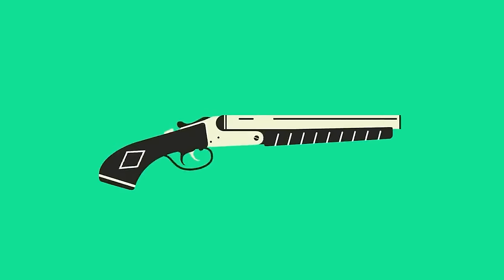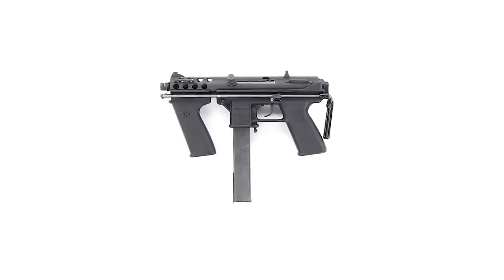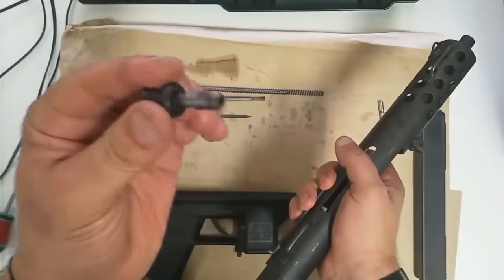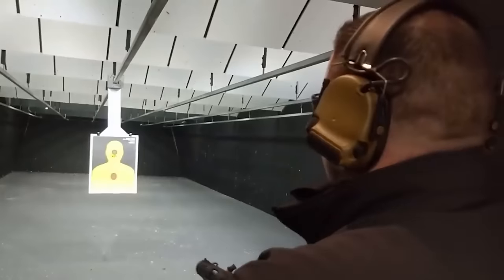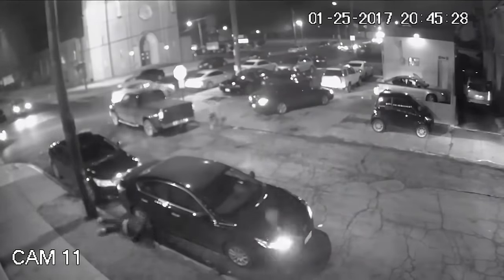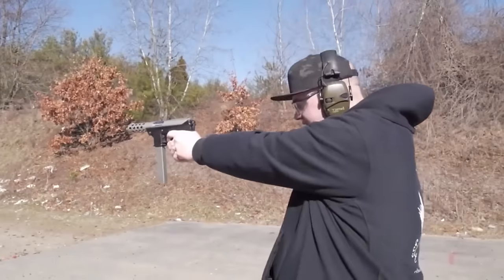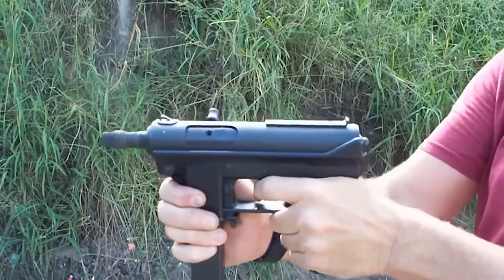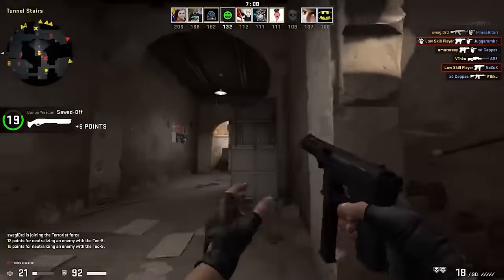THE DARK SIDE OF TEC-9 PISTOL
In this video, I will tell you the true story of the TEC-9: how it was made, why it was declared illegal, and how bad it actually was